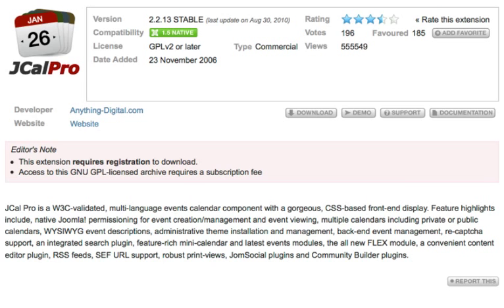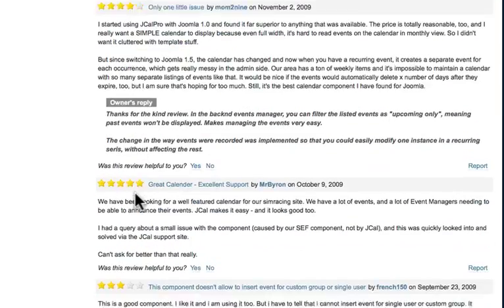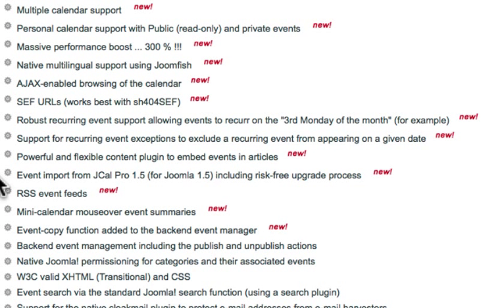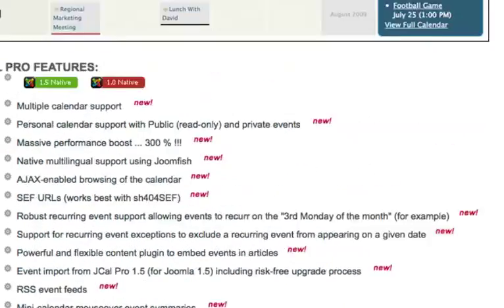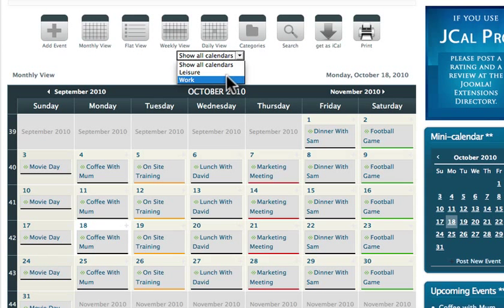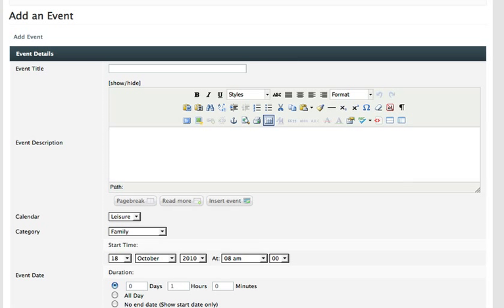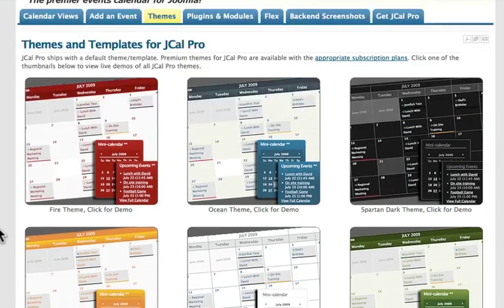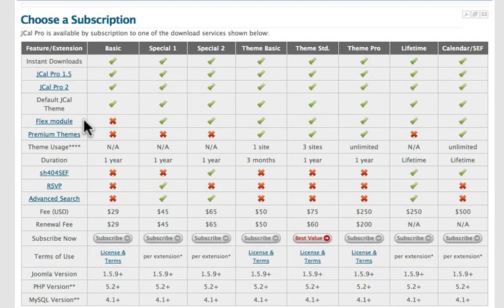The JCalPro Calendar Extension for Joomla